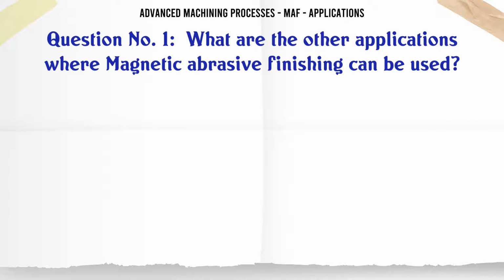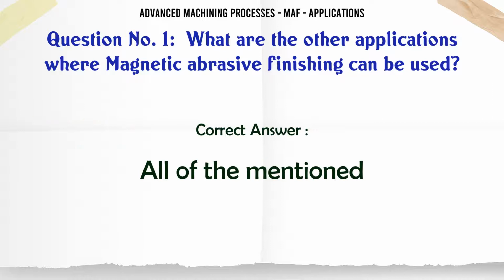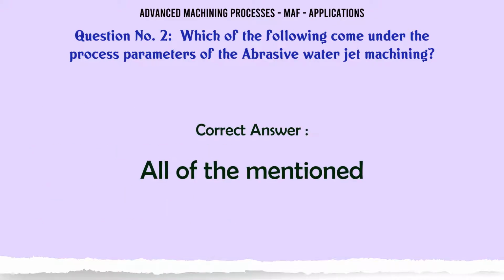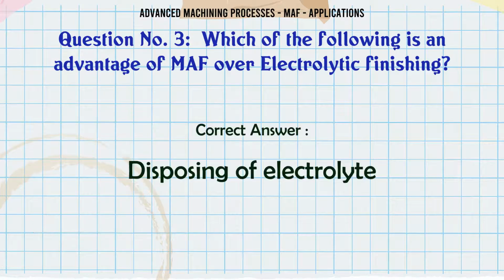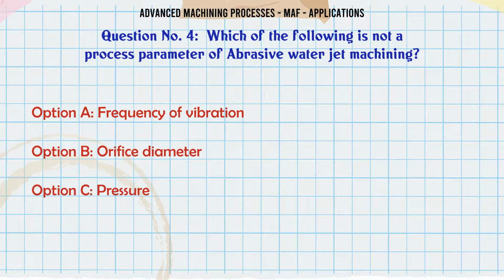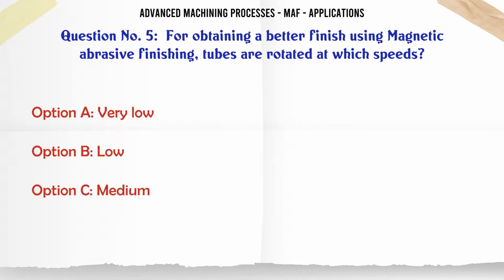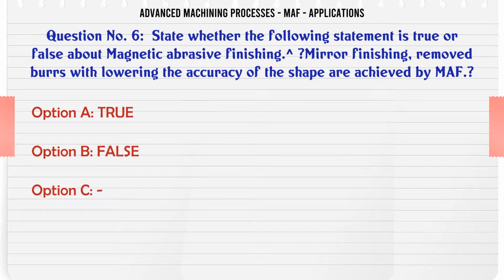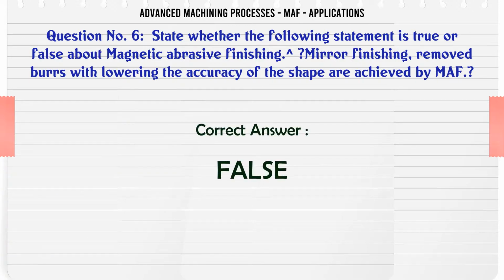MCQ Questions MAF - Applications with Answers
MAF - Applications GK Quiz.

Question and Answers related to MAF - Applications

List of top 5 Questions:

What are the other applications where Magnetic abrasive finishing can be used?

Which of the following come under the process parameters of the Abrasive water jet machining?

Which of the following is an advantage of MAF over Electrolytic finishing?

Which of the following is not a process parameter of Abrasive water jet machining?

For obtaining a better finish using Magnetic abrasive finishing, tubes are rotated at which speeds?

Content of this Video:

MCQ question answers for MAF - Applications

Important Questions in Advanced Machining Processes

Advanced Machining Processes MCQ Questions you must know for Interviews, Exams, and Quiz